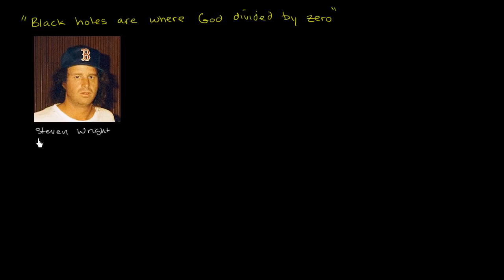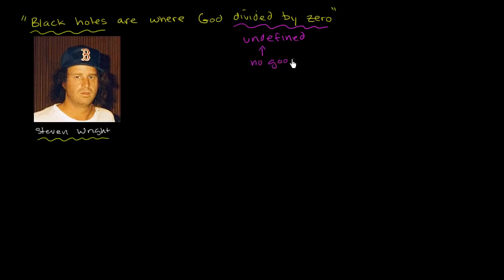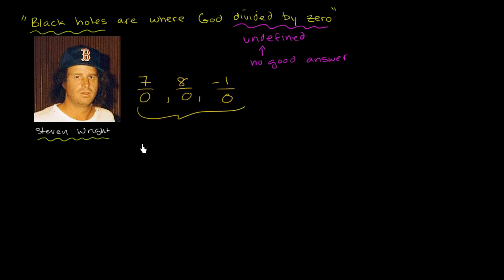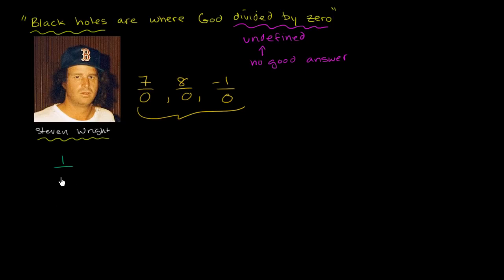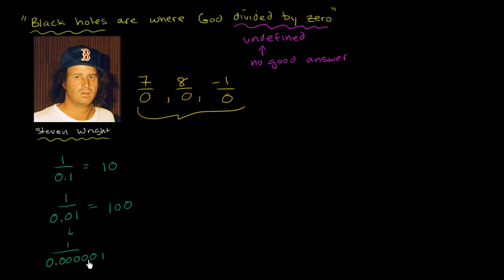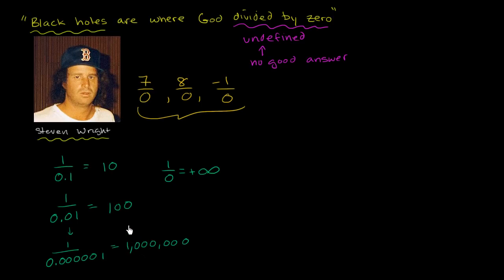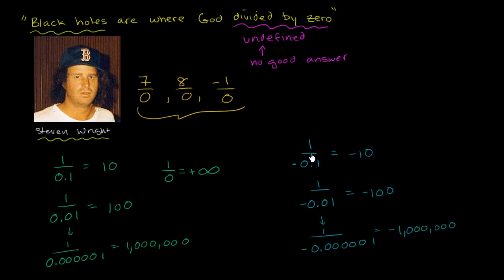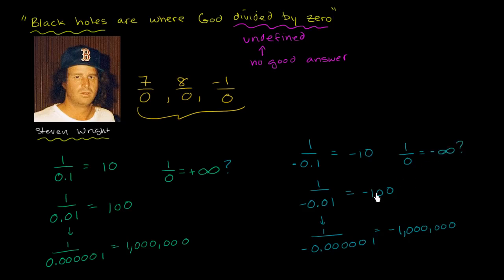Std-9, Ch-1.24, Maths | Why dividing by zero is undefined Functions and their graphs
Topic: Why dividing by zero is undefined  Functions and their graphs
Chapter: 1st
Subject: Maths
Standard: 9th
Language: English